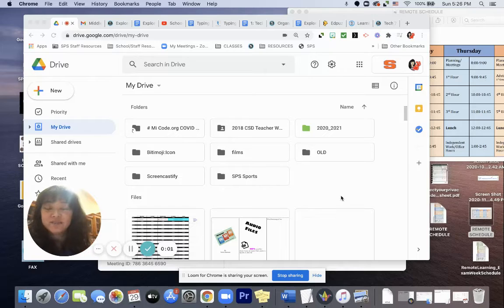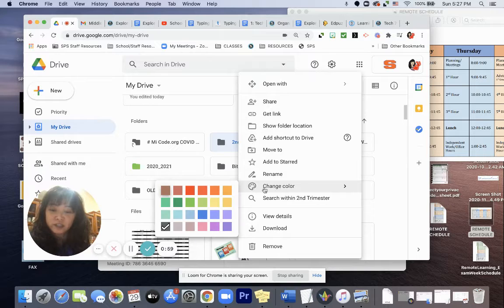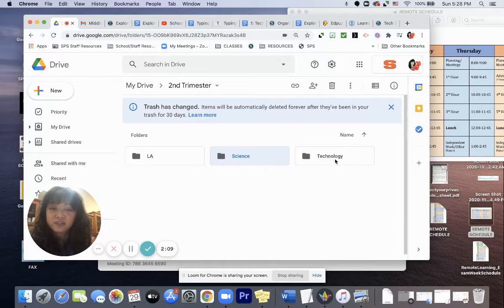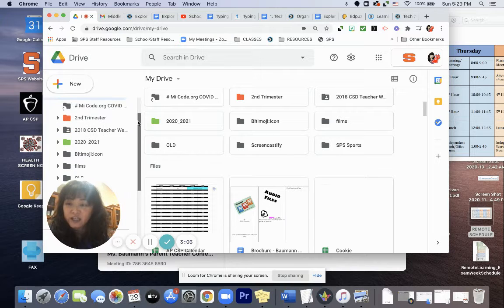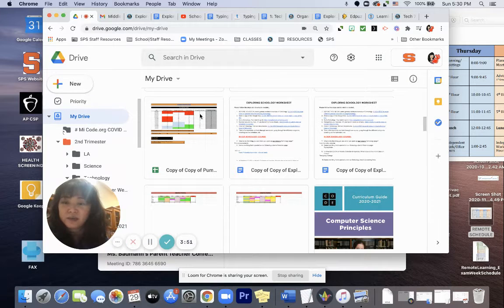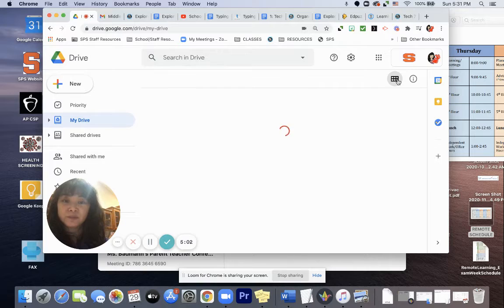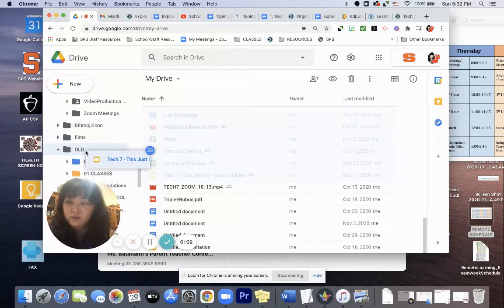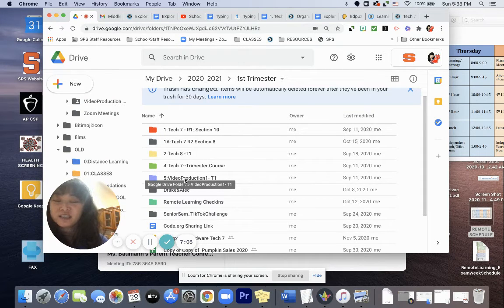My Drive Google Drive